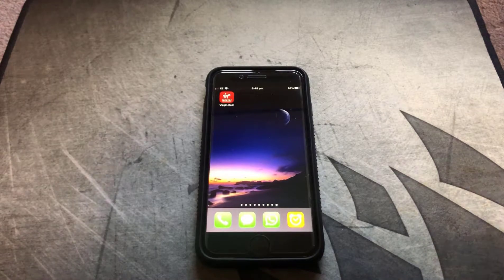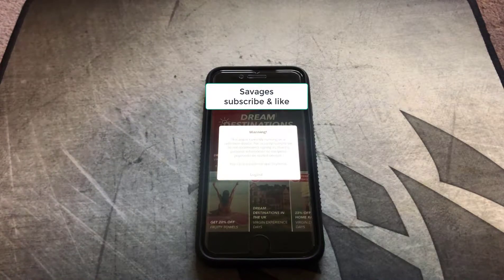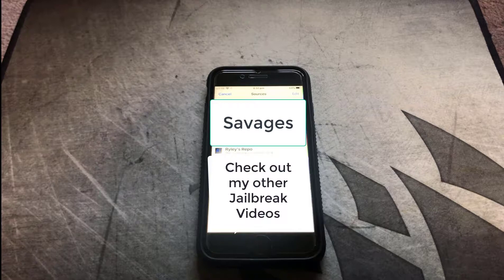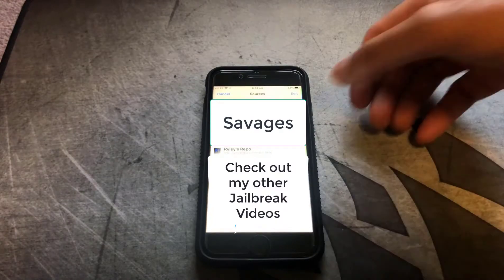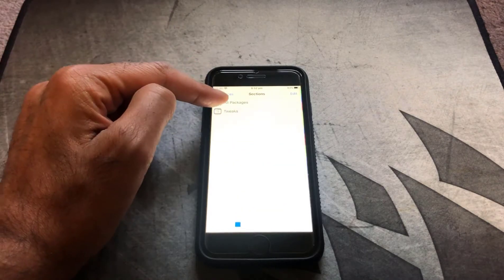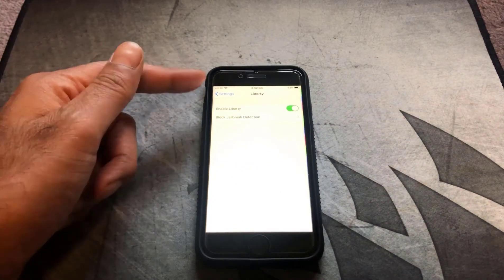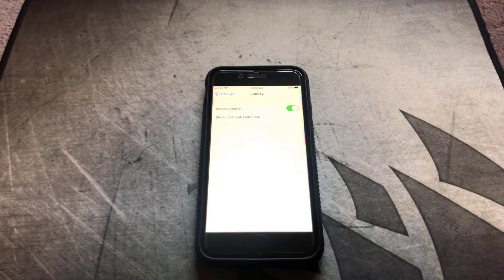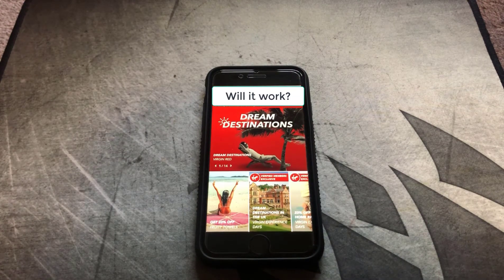Bypass Virgin Red Vaults App Jailbreak Detection on iPhone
Struggling to get the Virgin Red App to work on iOS 13.5 ?

Follow this guide on how to bypass the Jailbreak detection in the Virgin Red Vaults App and get back online.

Are there any other apps you would like to see working which are blocked by jailbreak detection?